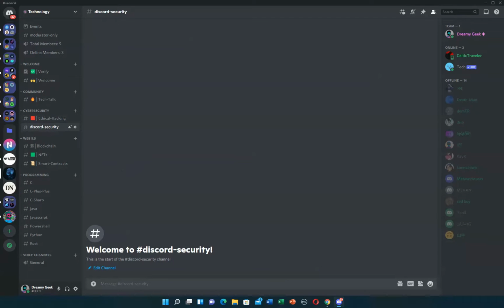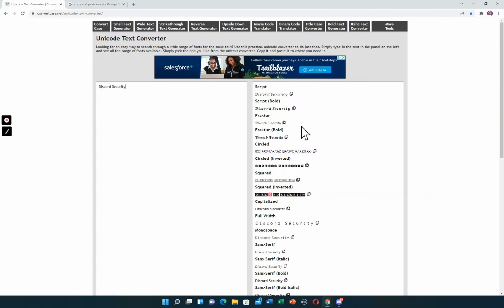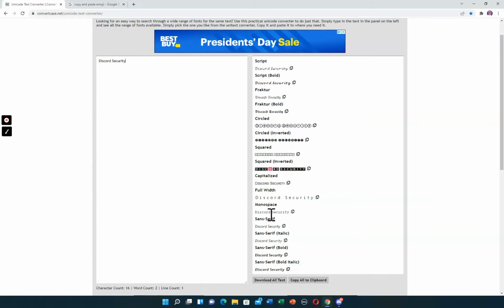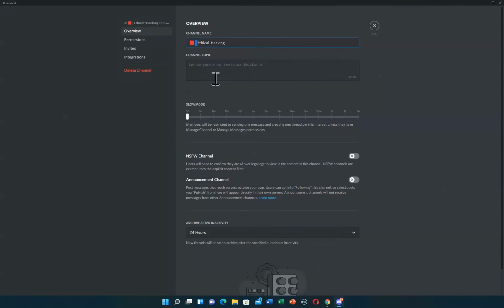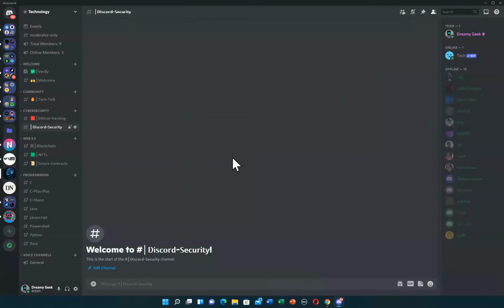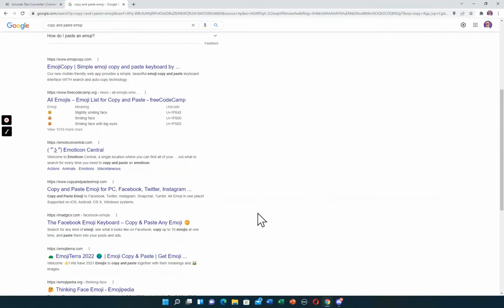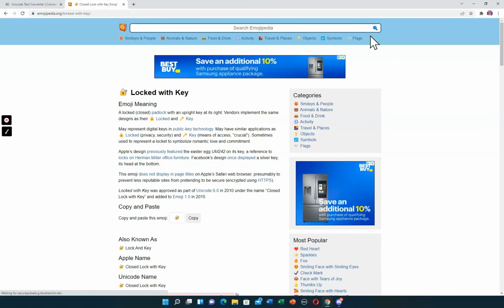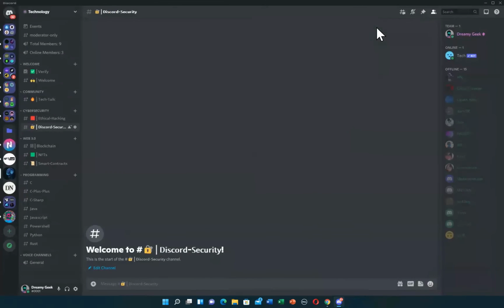Customize Discord With Custom Fonts, Upper Case Letters, and Emojis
By default, Discord channels only allow the option to use lower case letters with no symbols or emojis. When setting up a new channel, there is nothing really eye catching about the way they look. Here are a few tips and tricks to make your Discord channels pop and be more eye catching by adding custom fonts, upper case letters, and emojis to your Discord channels.